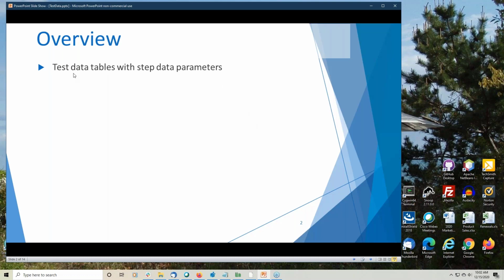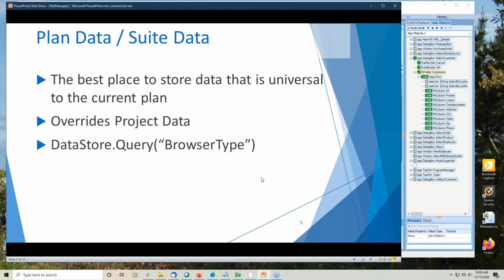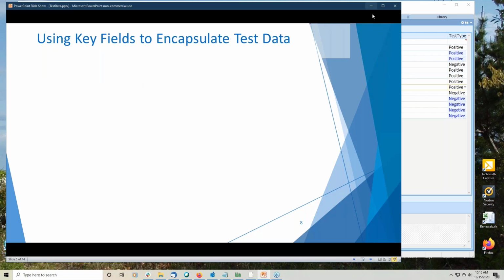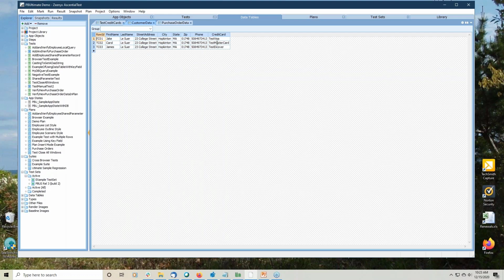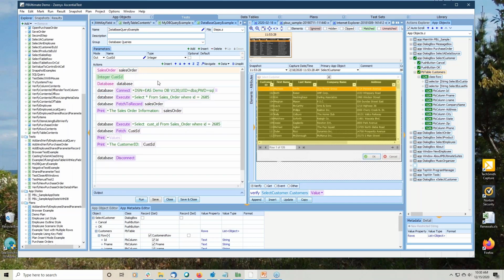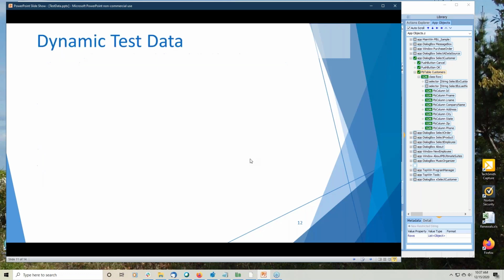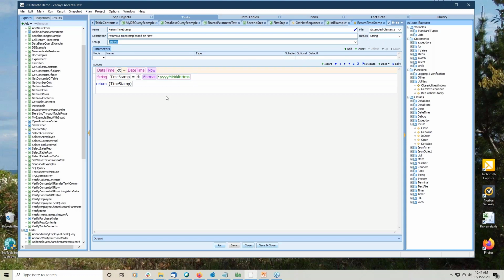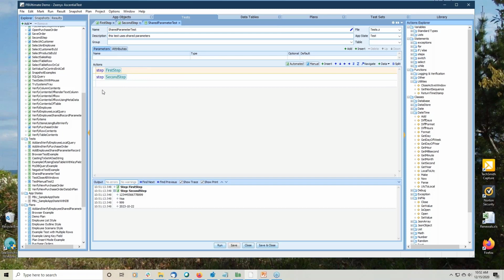AscentialTest Seminar 5: Designing a test data strategy that promotes efficiency and re-usability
Test data is an important component to building manual and automated tests with AscentialTest. In this session, we will explore all of the different ways that test data can be stored and accessed to promote both efficiency and re-usability.